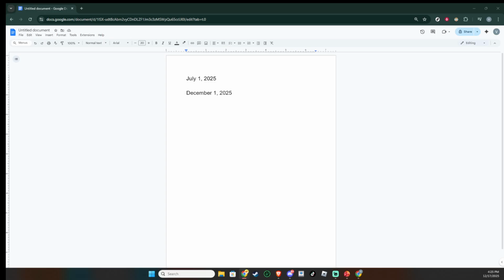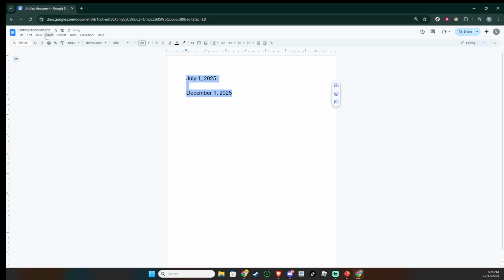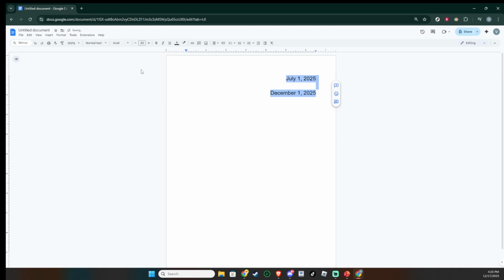How to Right Align Dates on Resume in Google Docs [2026 Full Guide]